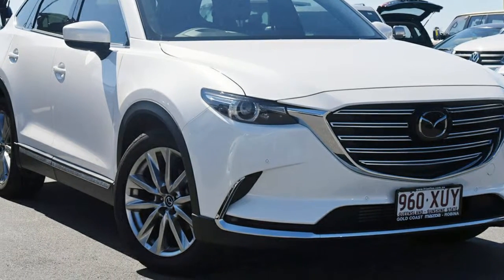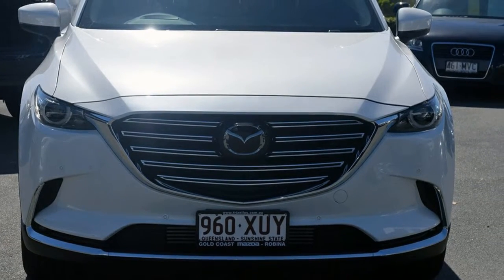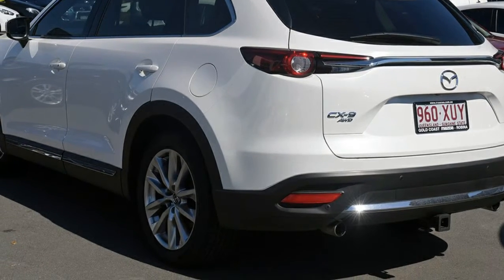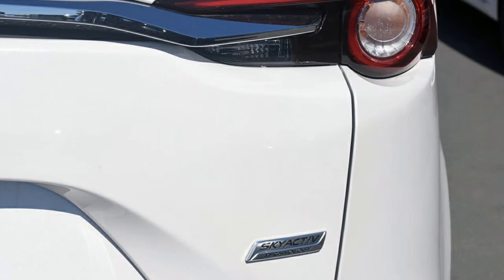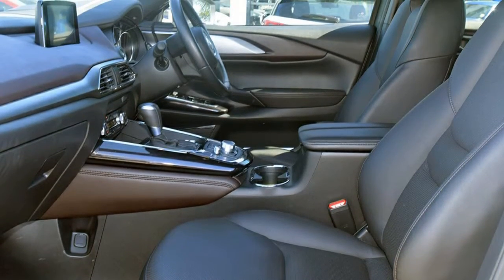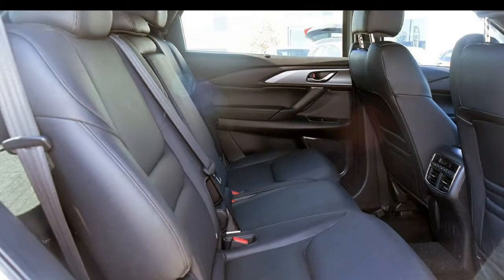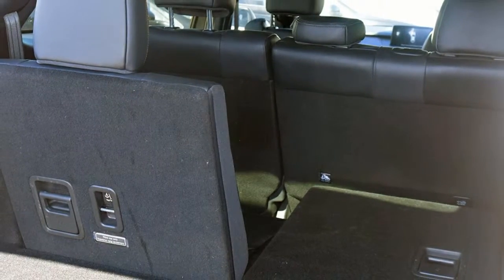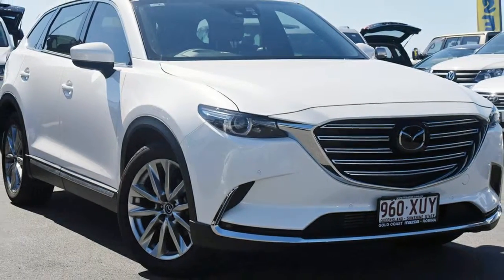2017 Mazda CX-9 TC Azami SKYACTIV-Drive White 6 Speed Sports Automatic Wagon